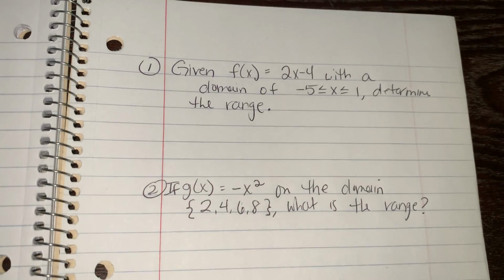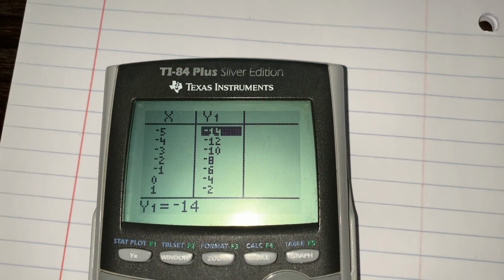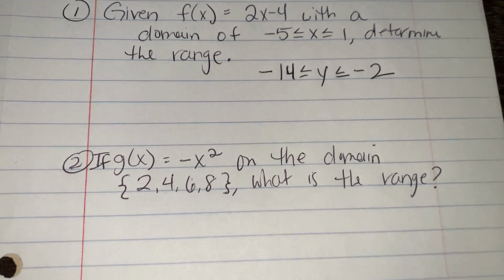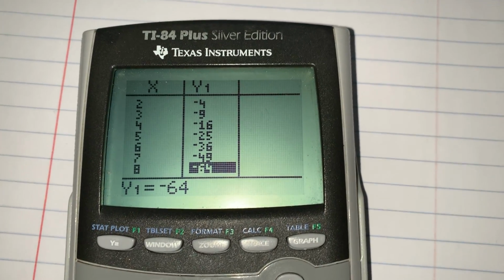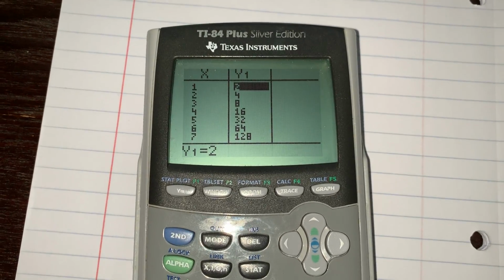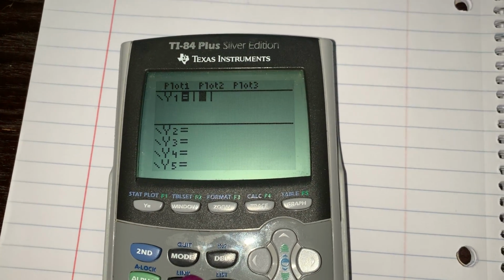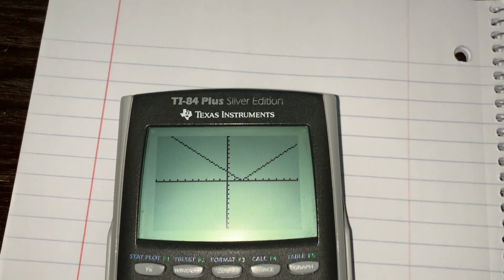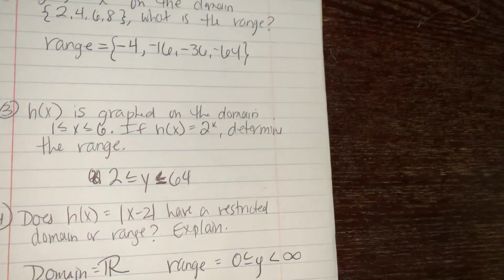Domain and Range 2